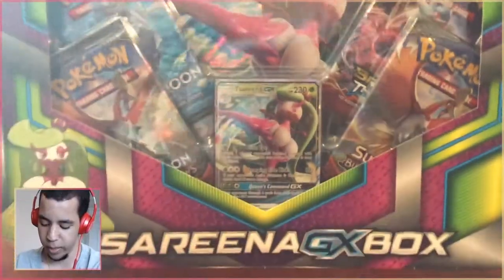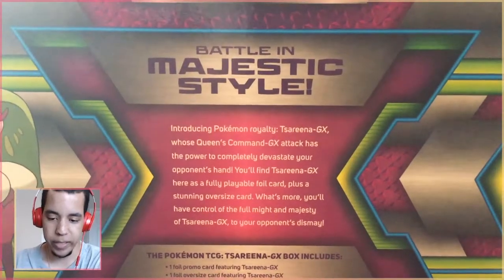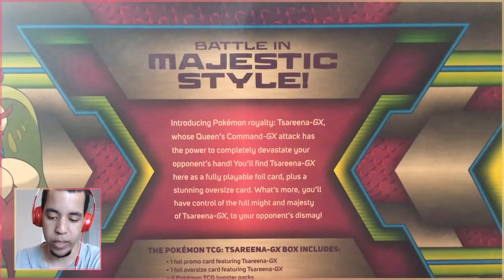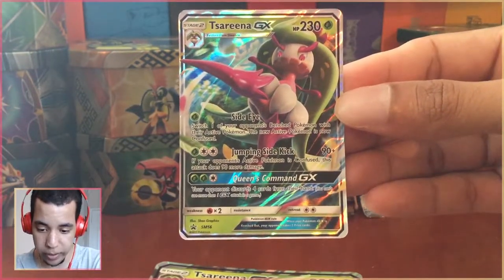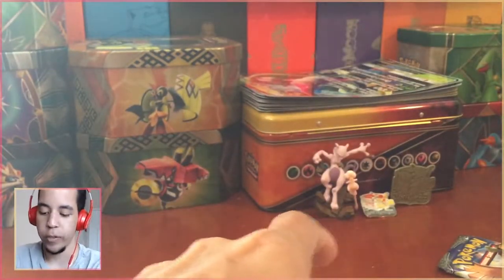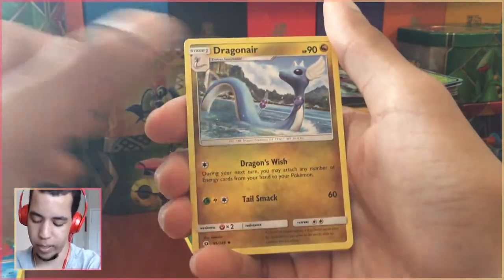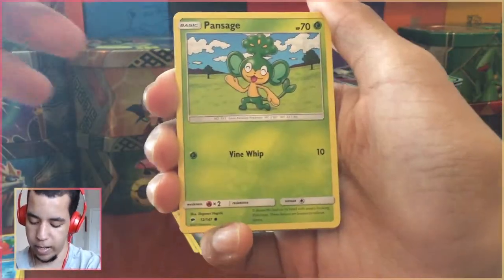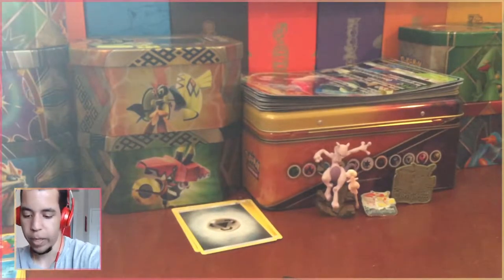STUPID DUMB UGLY GRASS TYPE - Pokémon TCG Tsareena GX Box w/ Domin0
I've never really been one for Tsareena... after this box?? Still not a fan.

Come watch me stream on Twitch!